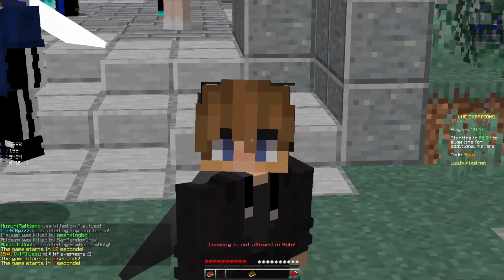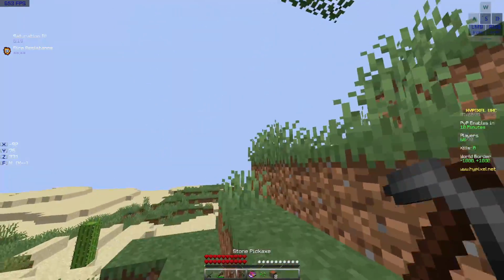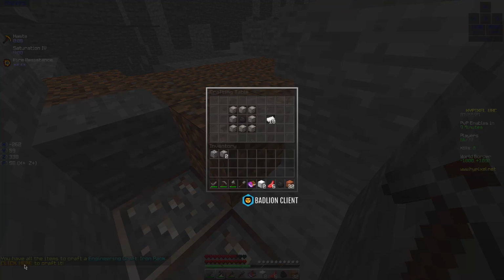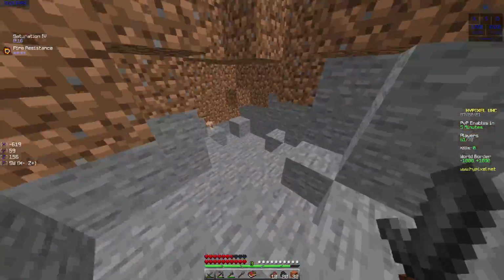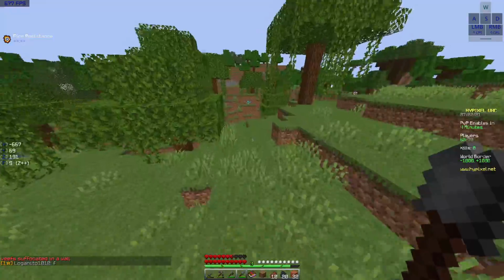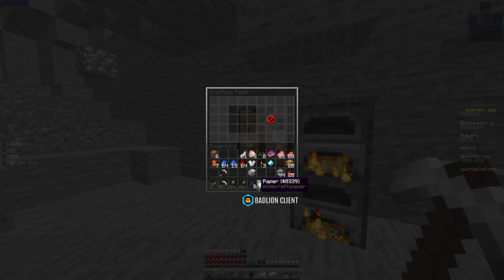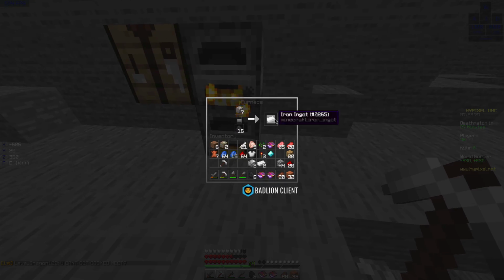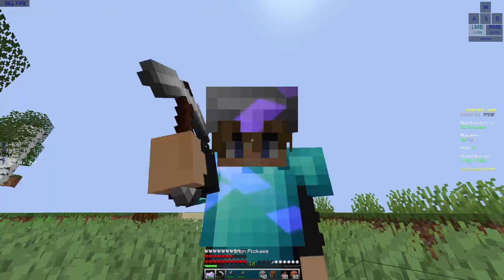So I Tried Hypixel Uhc...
So I Tried Hypixel Uhc... In today's video, I tried to play Hypixel Uhc Champions! It was something new I don't really have any experience with, so it was an interesting experience for sure!

- Texture Pack: Mirage 16x [Blueberry]
- Recording Software: OBS Studio
- Editing Software: FilmoraPro
- Recorded And Rendered In 1080p 60 FPS

➤ Gaming Setup
- Keyboard: Razer Blackwidow
- Mouse: Glorious Model O
- Monitor: Acer LCD SB220Q 1920x1080 75Hz x2
- Mouse pad: Razer Goliathus Extended Chroma
- Microphone: Blue Snowball

➤ PC Specs
- CPU: Intel i7 2.7ghz
- GPU: Nvidia Geforce GTX 1050ti 6GB
- Ram: 16GB Dual-Channel DDR4
- Storage: 2TB Storage Hard Drive